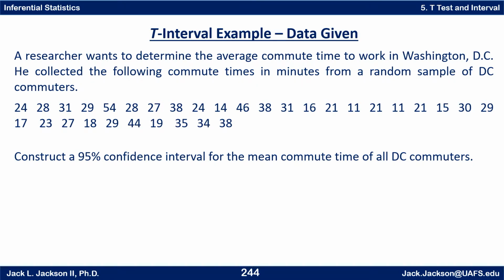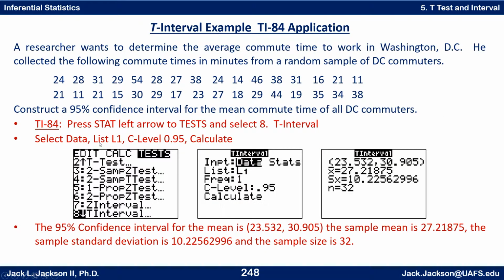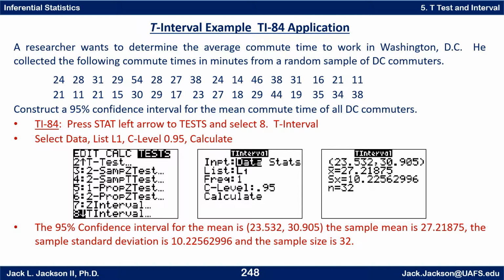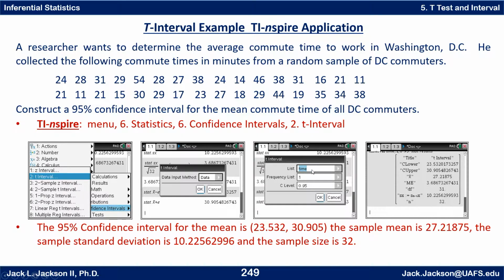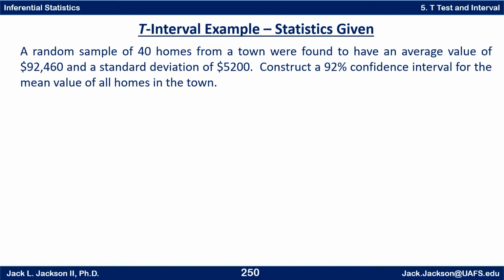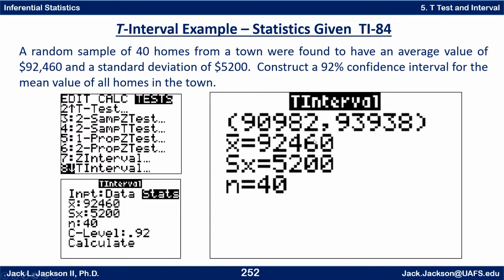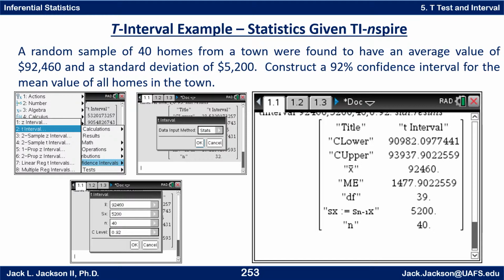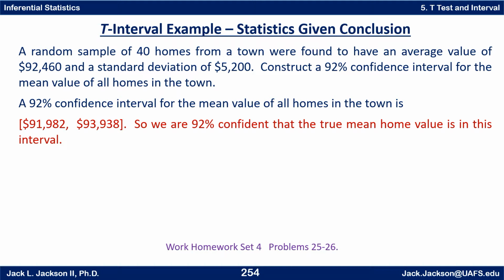Statistics 4.5.4 One Sample T Interval using Ti 84 & TI nspire Apps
We use the built-in calculator apps on TI-84 and TI-nspire calculators to construct a one-sample T-Interval.